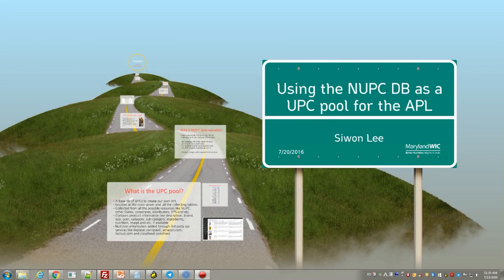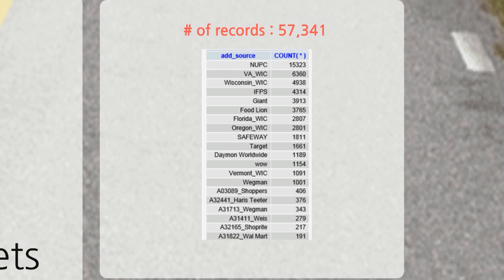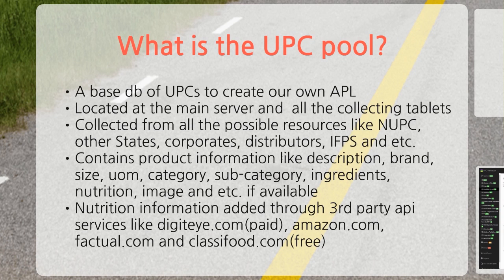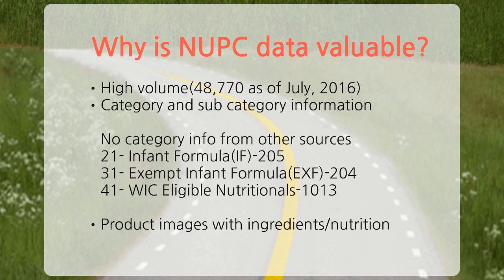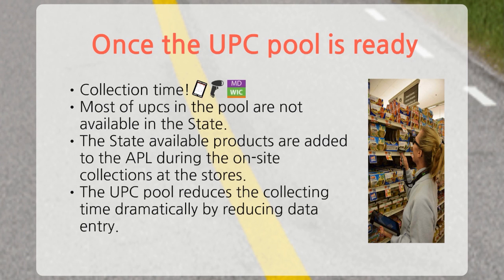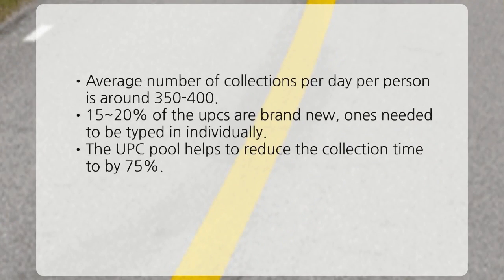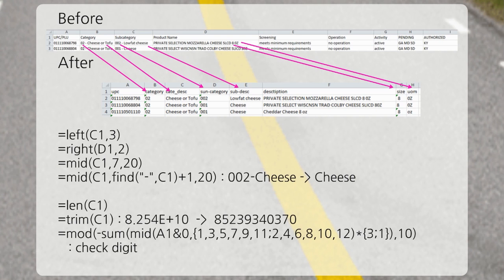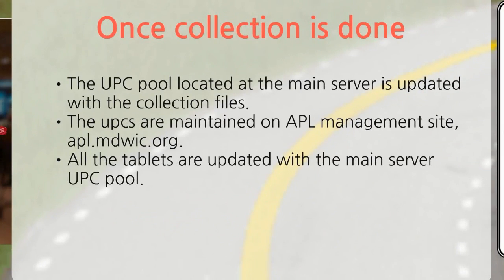NUPC as a UPC pool for APL